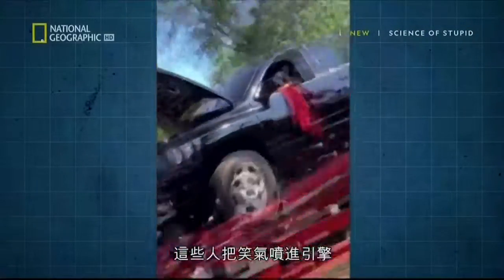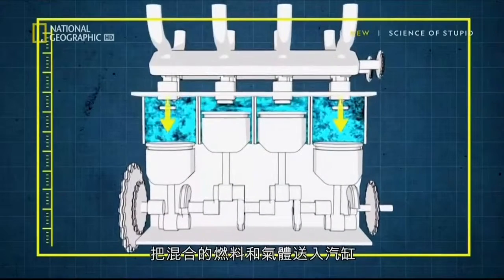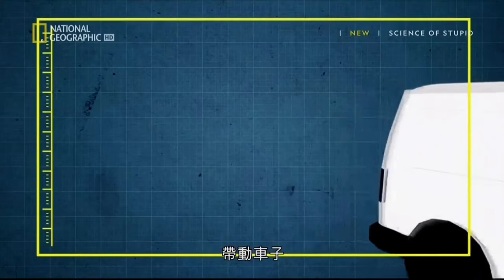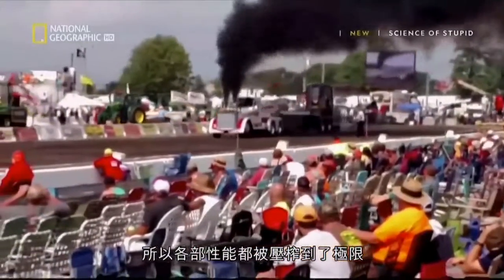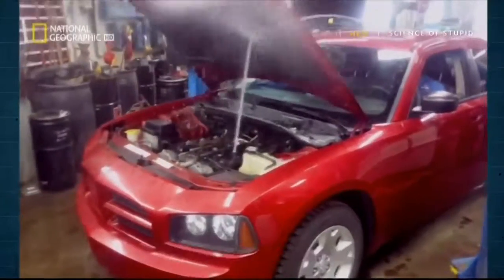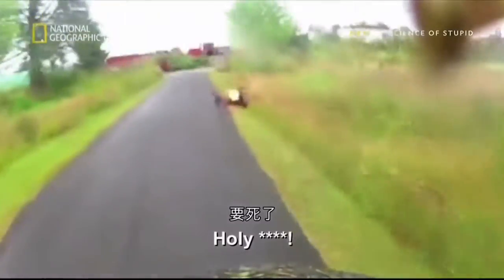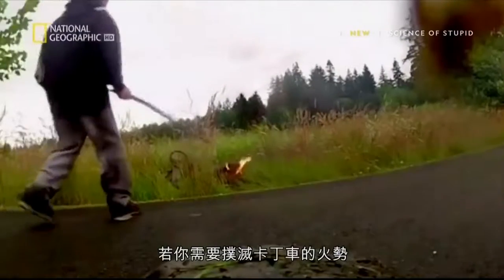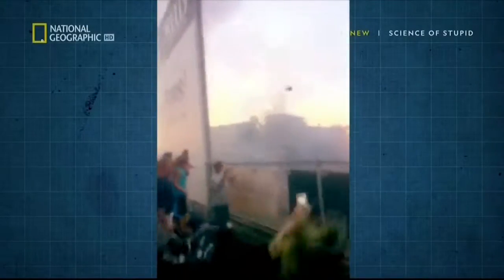Combustion engines are cool and amazing- science of stupid engineering